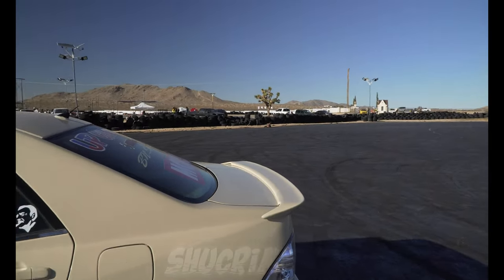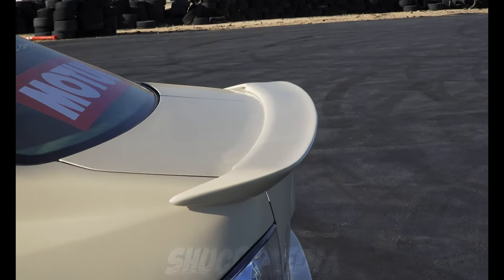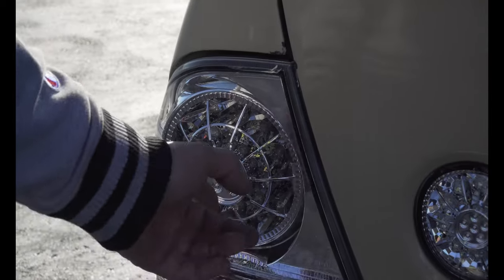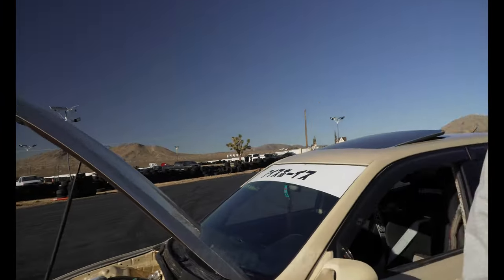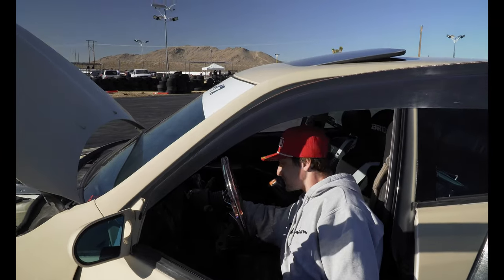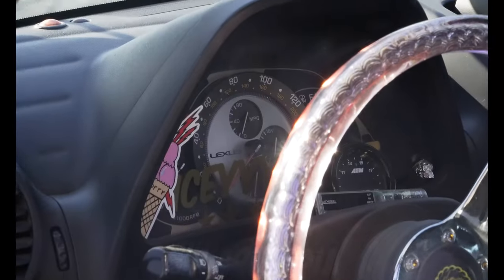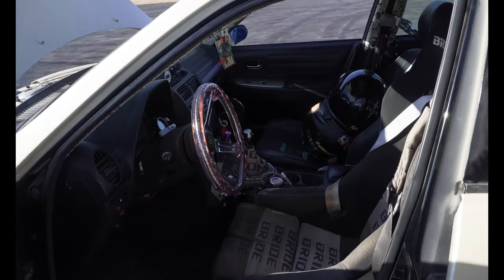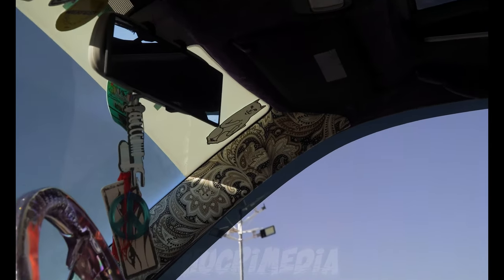Super clean IS300!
Dallas Hoffman talks about his 1JZ Swapped IS300 !
He did all the work himself including the engine swap & paint .